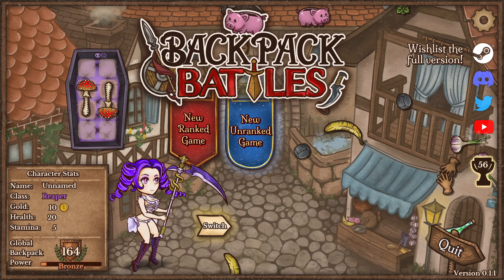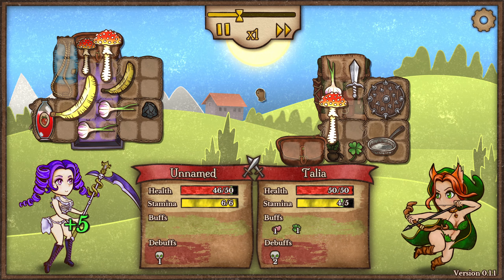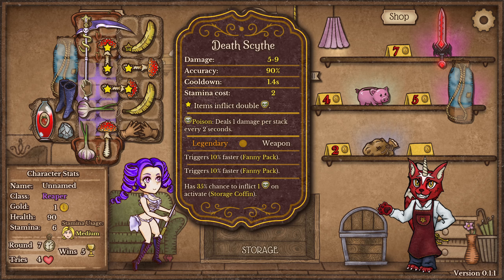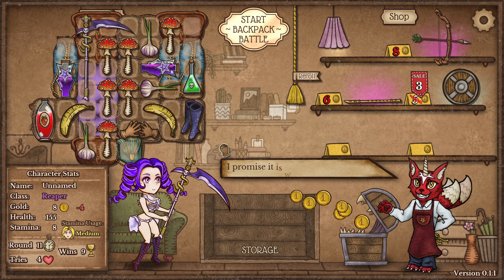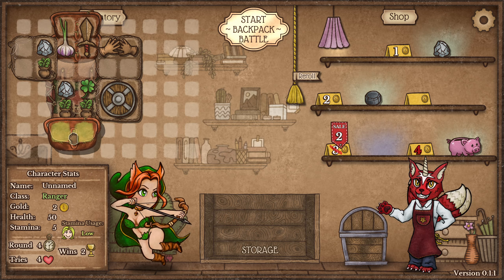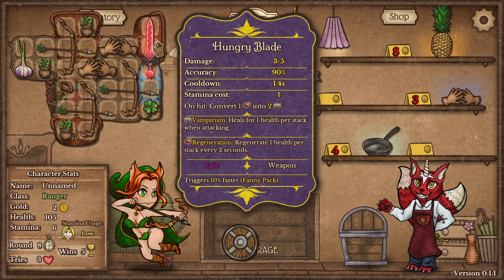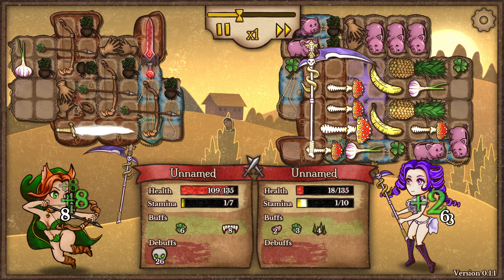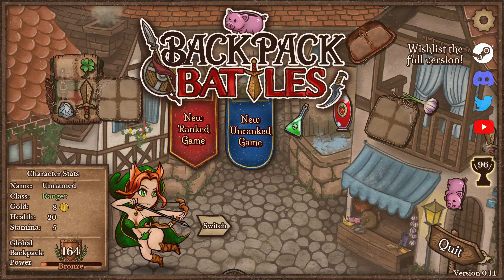This AUTO BATTLER Is Actually REALLY FUN! - Backpack Battles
I was surprised with how much fun this game actually is. Give the demo a shot!